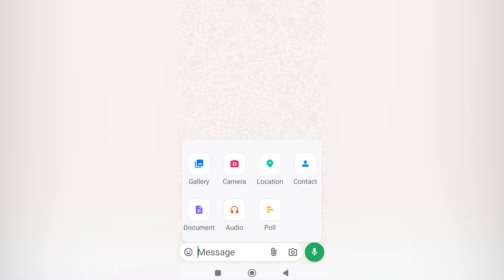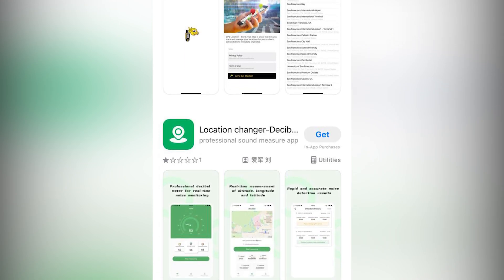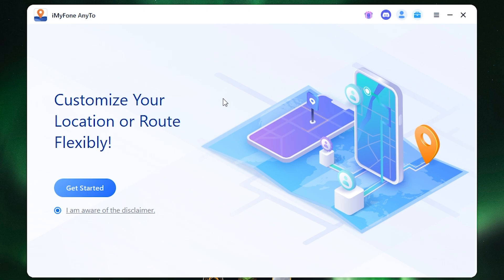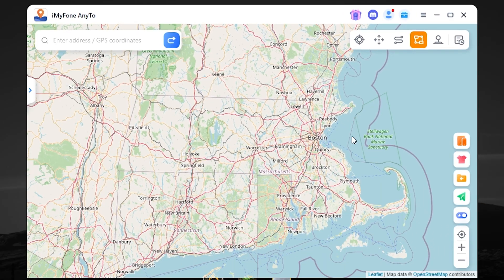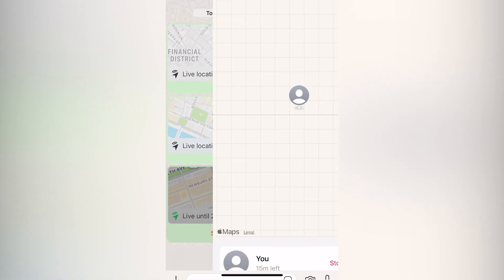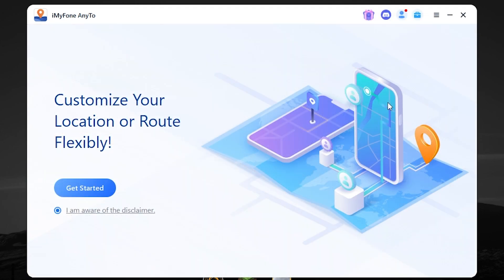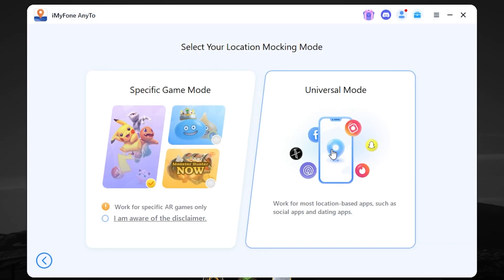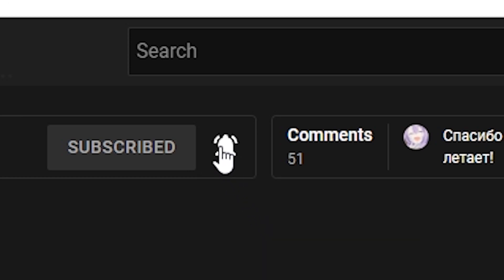How to Send Fake Live Location on WhatsApp Using iPhone & Android (Works with iOS 18 & Android 15)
In this video, I will show how to send fake live location on WhatsApp messenger app. I will demonstrate the process on both iPhone & Android.

Ability to share your location on WhatsApp is a pretty useful thing, but there are situations when you don't want to disclose your real location. Some of you might already know that faking your location, especially the live or real time location isn't that easy. So, in this video tutorial I will share a fool-proof method to send fake live location on WhatsApp. It will work on both Android and iOS.

Just to remind you that if you would want to get the real location back, then simply turn off and on your device. I hope you will find the video useful.

Timestamps:

0:00 Introduction
0:28 Why it is hard to fake location on WhatsApp using iPhone
0:49 Steps to send fake live location on WhatsApp on iPhone
2:55 Process to share fake location on WhatsApp using Android